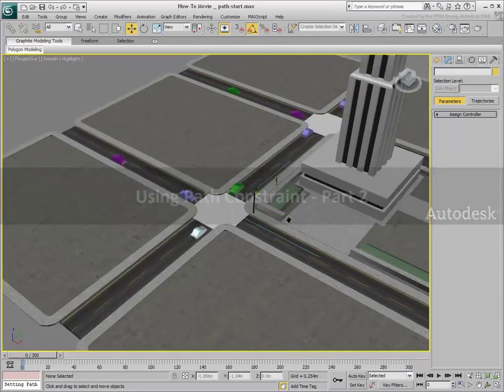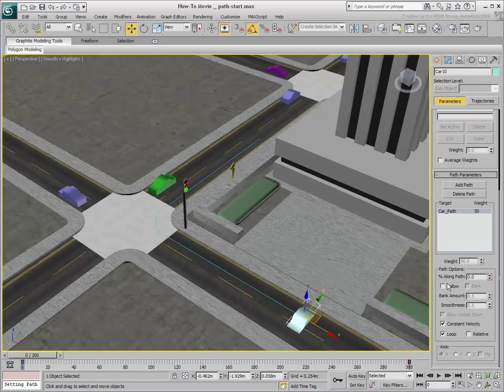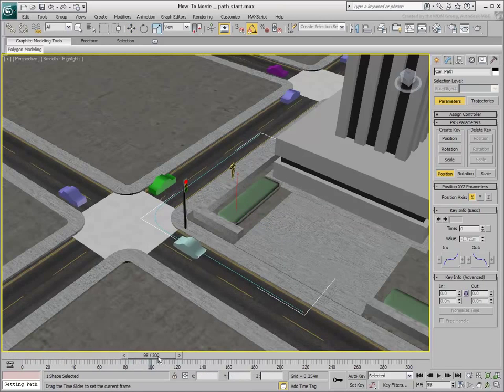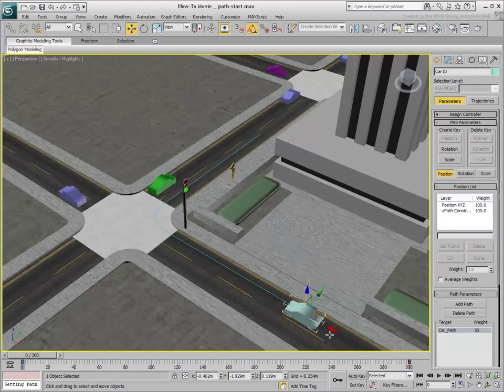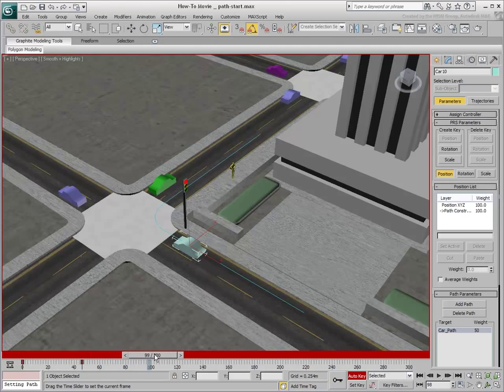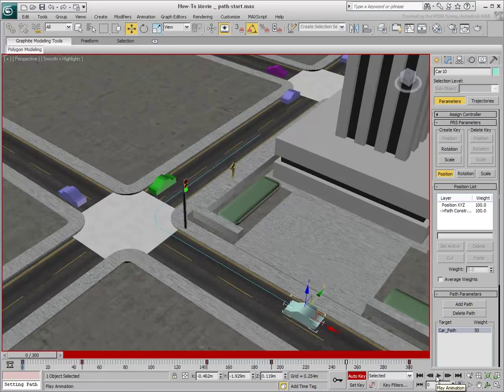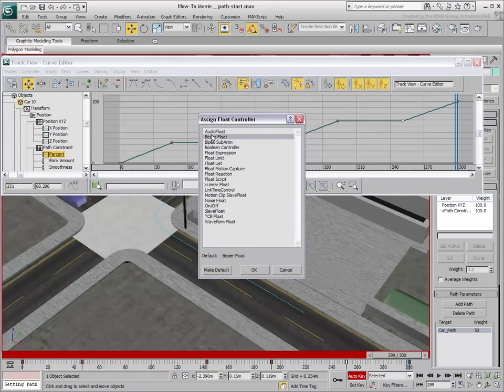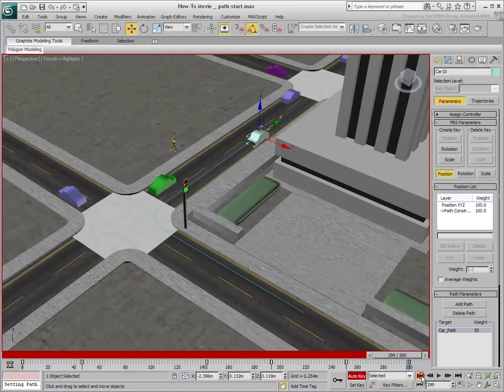CGI 3D Tutorials : 3ds Max Using Path Constraint Part 2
Desciption: In this Part 2 on Path Constraints, you learn how to control the timing and speed of the constrained object, in this case a car that respects red lights and pedestrians.